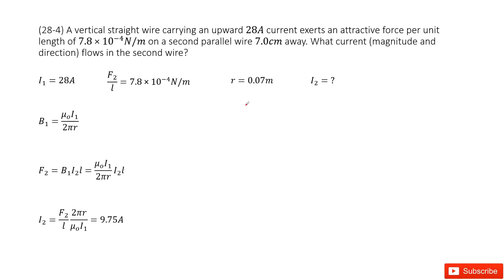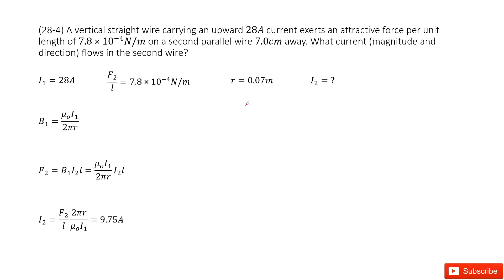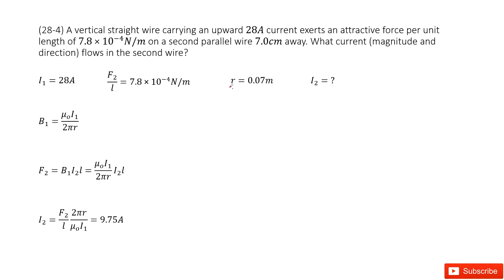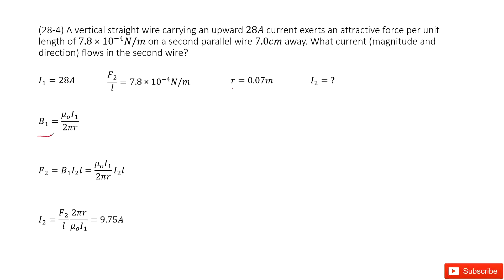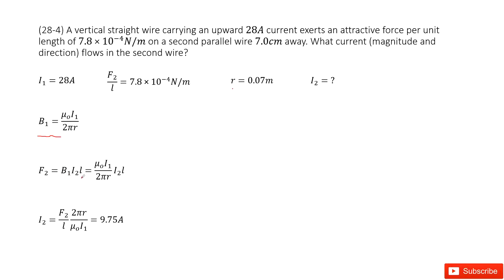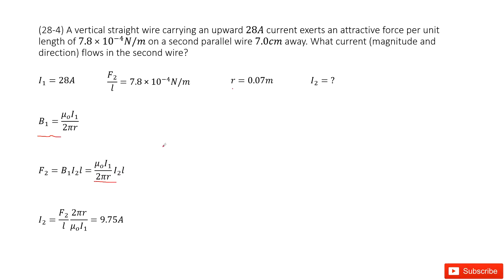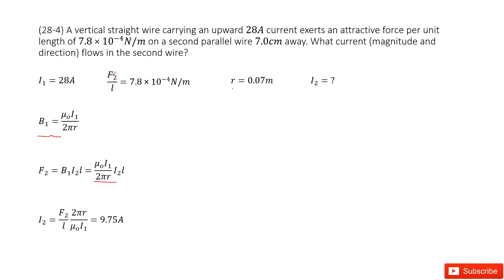(28-4) A vertical straight wire carrying an upward 28A current exerts an attractive force per unit l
(28-4) A vertical straight wire carrying an upward 28A current exerts an attractive force per unit length of 7.8×10^−4N/m on a second parallel wire 7.0cm away. What current (magnitude and direction) flows in the second wire?